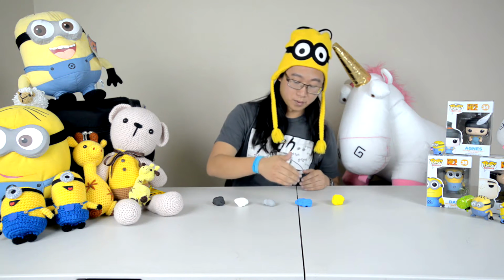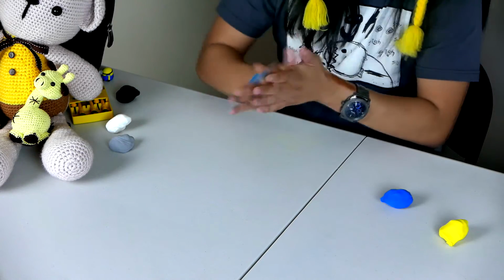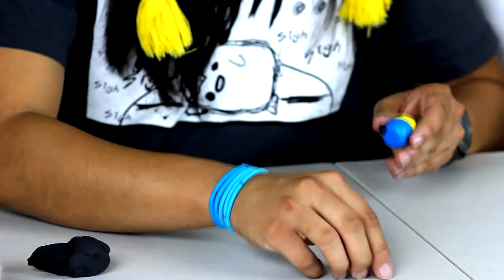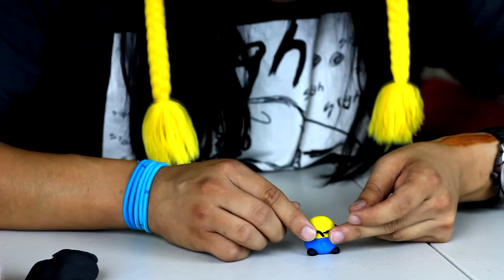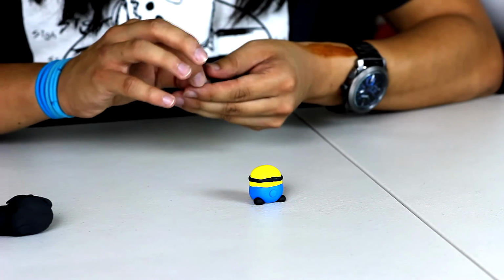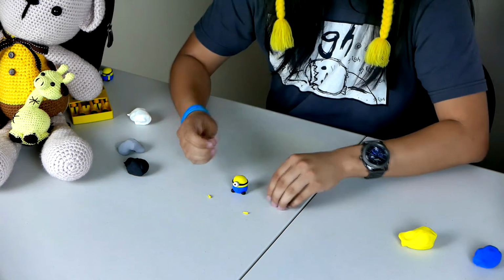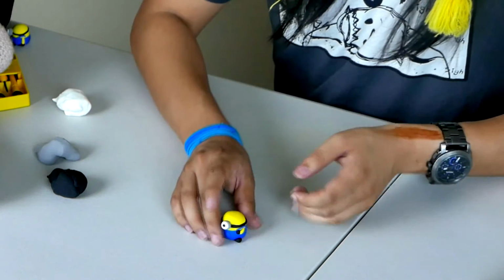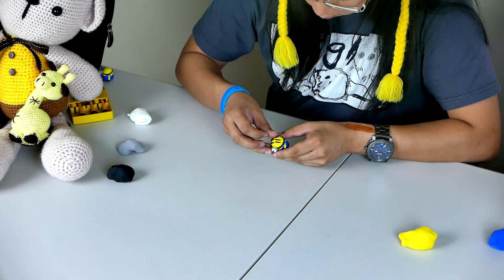Jiwei's Clay Class- Minion part 1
Welcome to a special of clay class. Clay making can be really fun and rewarding! Today we are going to make a minion since the movie is coming out on the 10th. We are super excited for the movie! Wish we can have minions too!